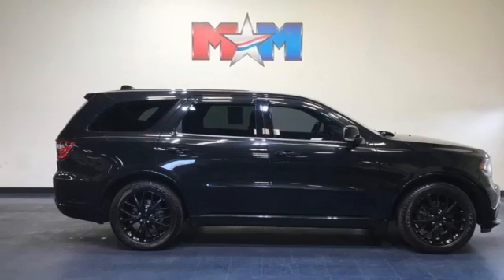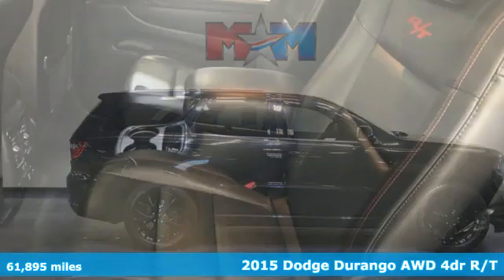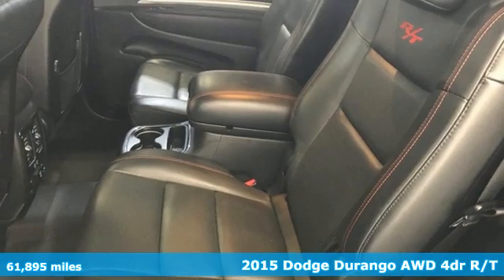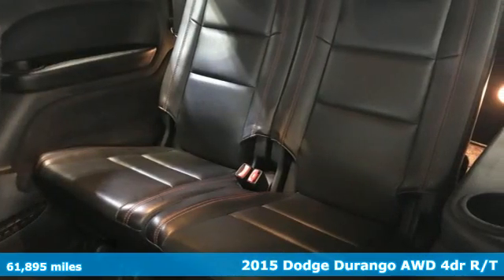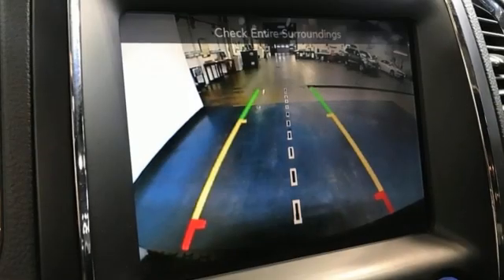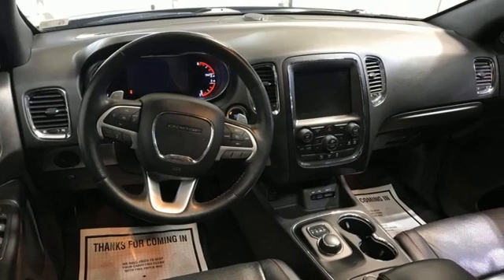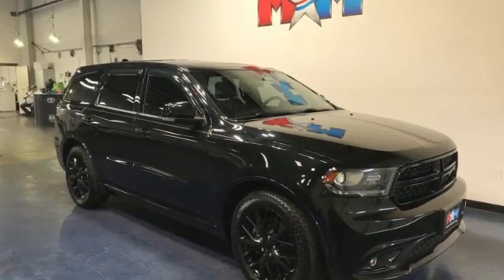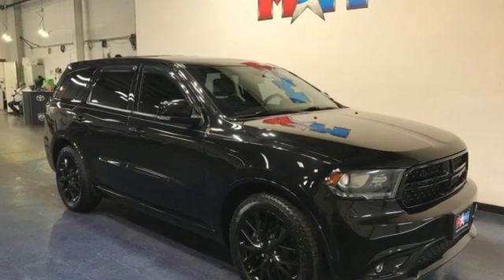Used 2015 Dodge Durango Christiansburg VA Blacksburg, VA TY211033A - SOLD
Year: 2015
Make: Dodge
Model: Durango
Trim: Sport Utility
Engine: 5.7L 8 Cylinder Engine
Transmission: 8-Speed A/T
Color: Brilliant Black Crystal Pearlcoat
Interior: Black
Mileage: 61895
Stock #: TY211033A
VIN: 1C4SDJCT1FC823679